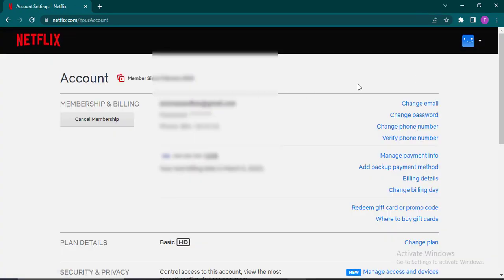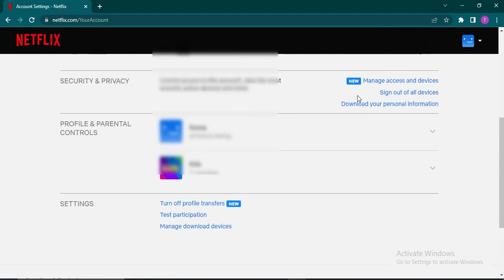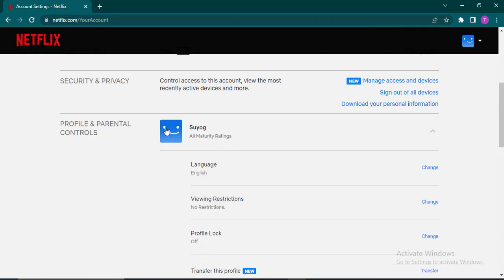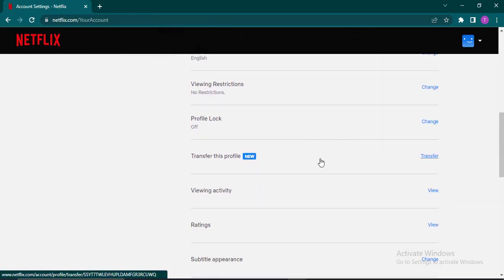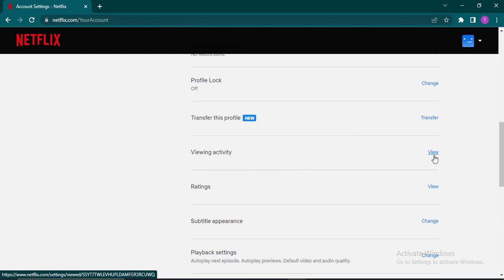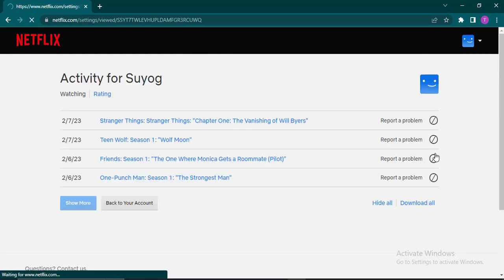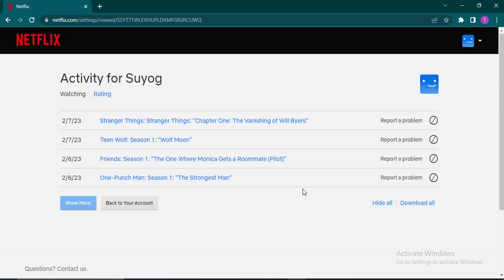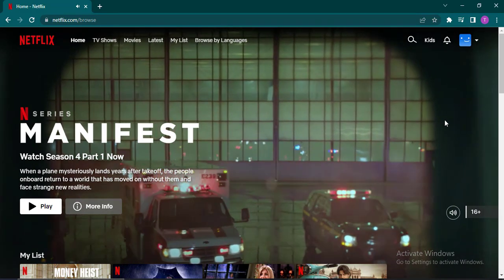How To Delete Netflix Search History (2023)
Learn how to clear your search history on Netflix.

Do you wish to delete the Netflix search history? This video walks you through the step by step process of how to do it in few minutes. Watch the video till the end and learn the steps in detail.

- Start by accessing your Netflix account.
- Locate the drop-down menu in the top-right corner.
- Navigate to the "Profile & Parental Controls" section.
- Click on Viewing activity
- Next, click the "hide" button located at the right corner of each viewed history.
- To delete all of your watch history at once, scroll to the bottom of the page and click "Hide All."